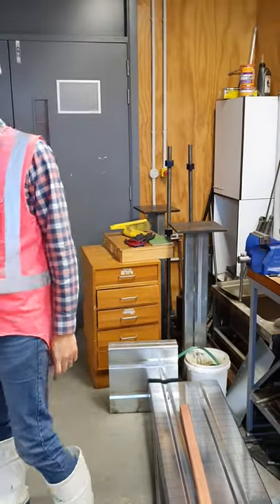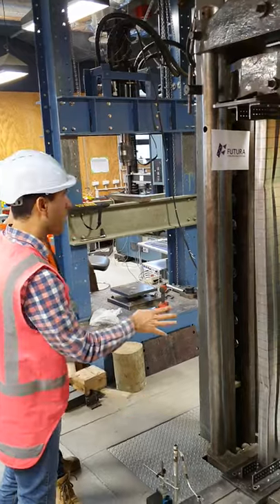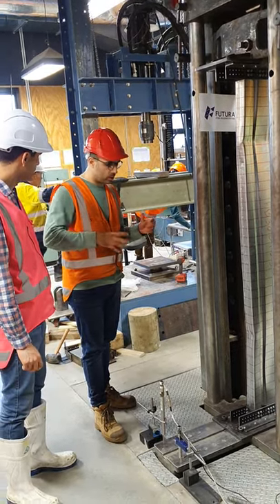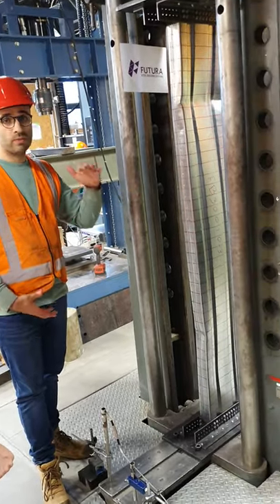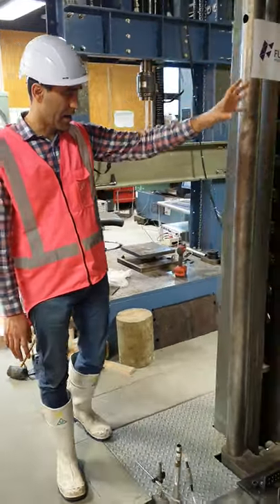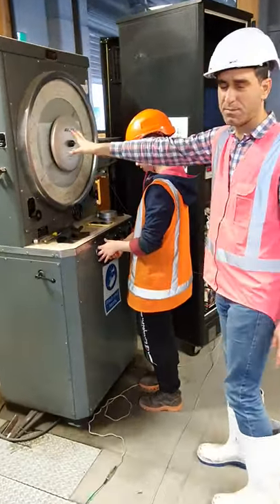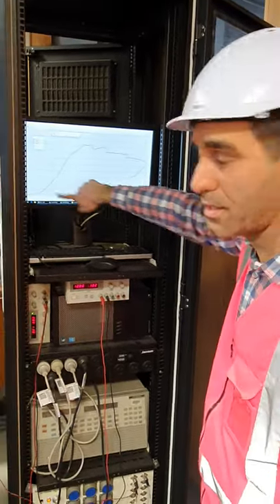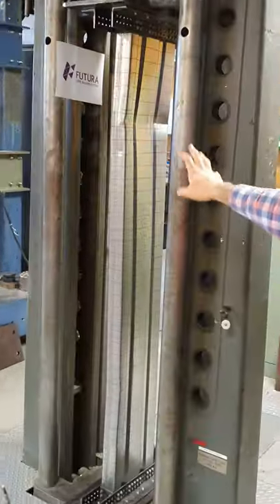Compression Testing of Futura Box Sections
This video is a short presentation on the compression testing of Futura cold-formed steel sections undertaken at the University of Auckland.